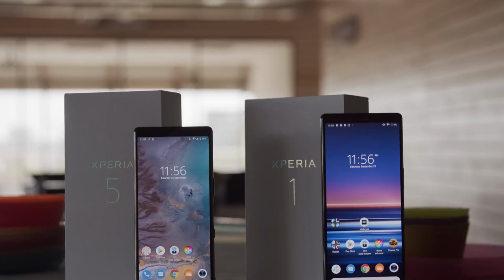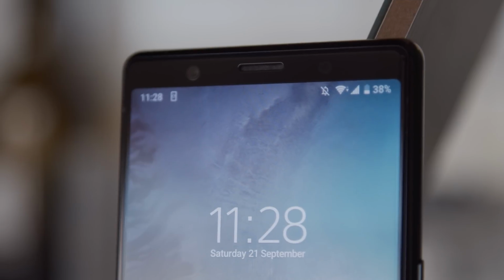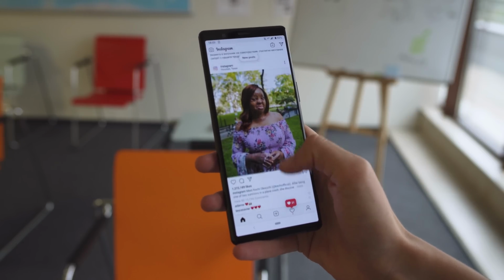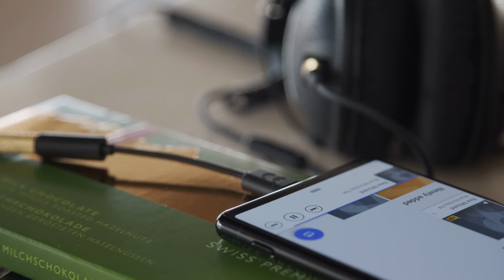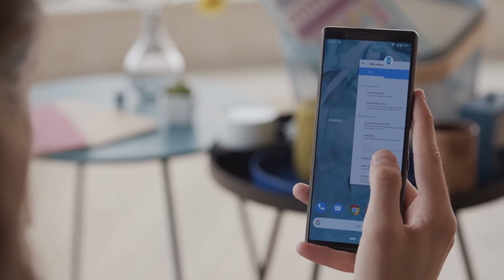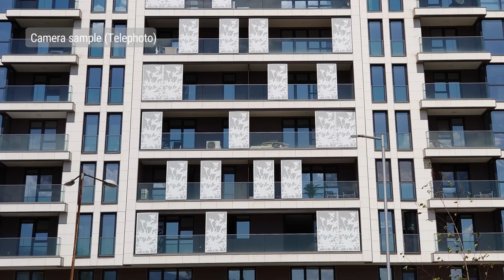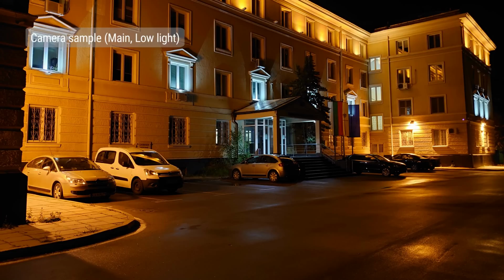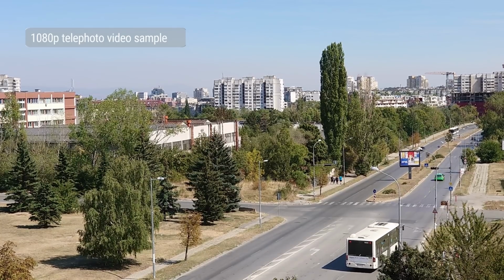Sony Xperia 5 review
Check out what makes the Xperia 5 stand out - our video review covers screen quality, battery life, performance, and camera image quality.

▶ To learn more, read our detailed text review over at GSMArena.com